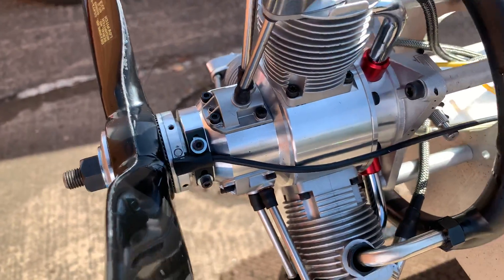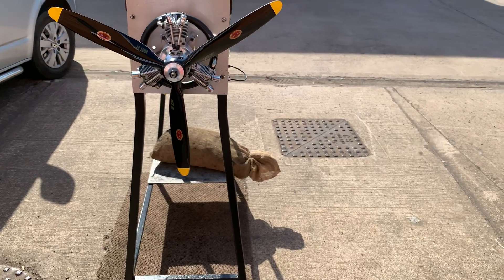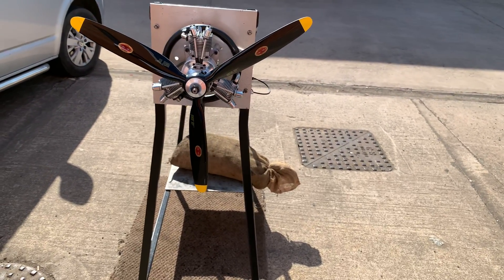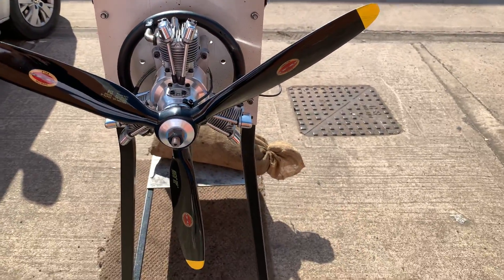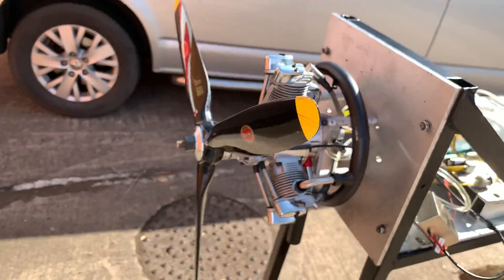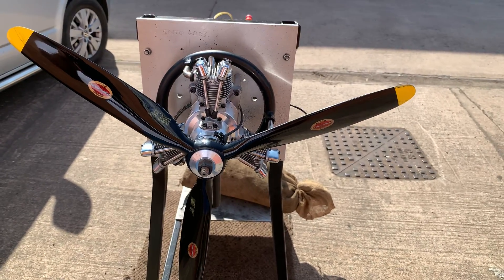Saito FG-60 R3 Full Upgrade With MMM Hardware 21 x 10 Biela 3 Blade Prop 700 RPM - 5500 RPM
Biela 3 Blade Prop 700 RPM - 5500 RPM